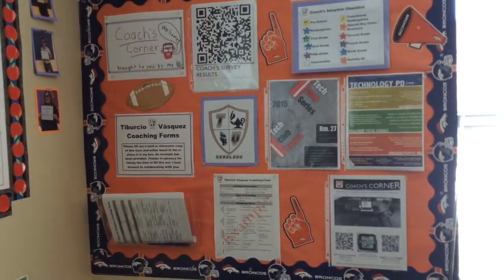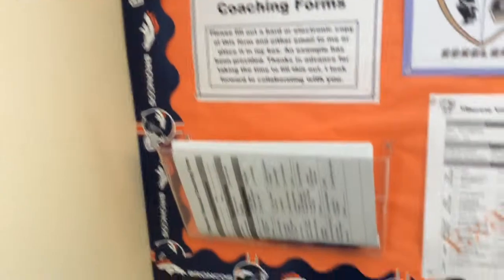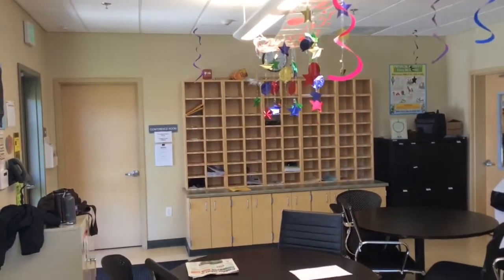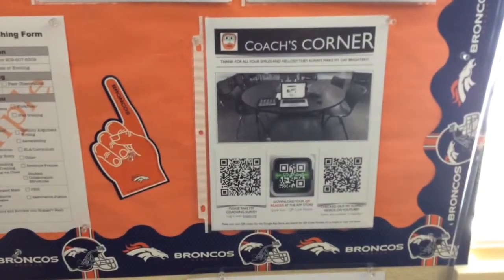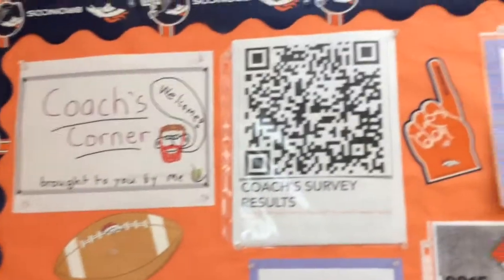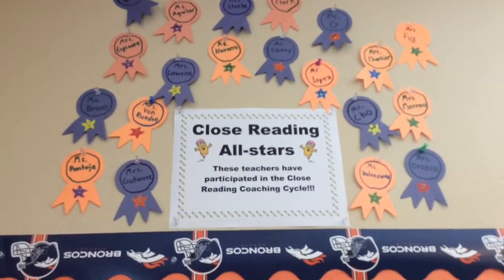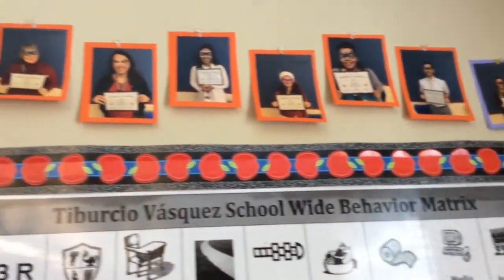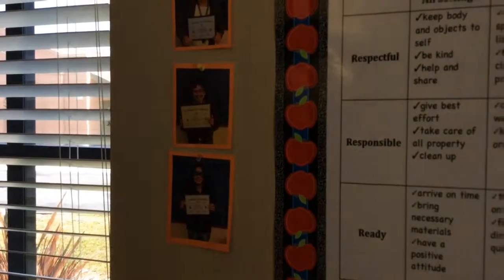Coach's Corner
Welcome to my corner. Thanks for visiting!!!